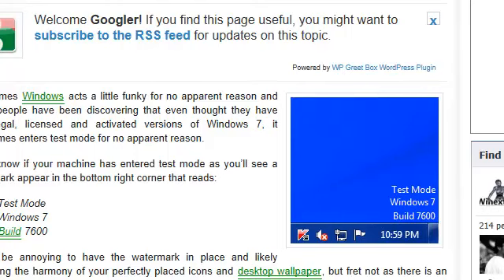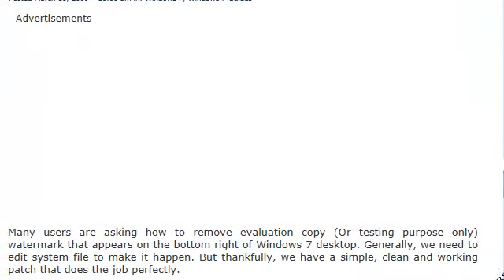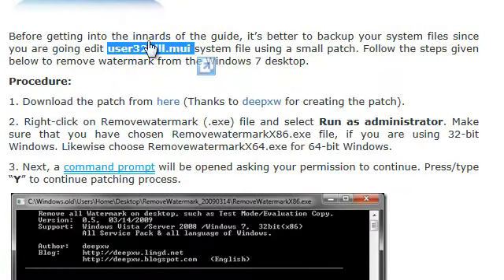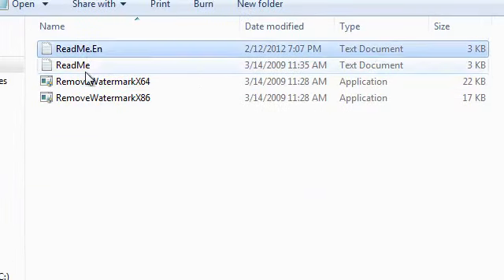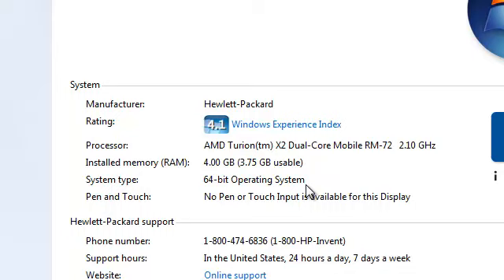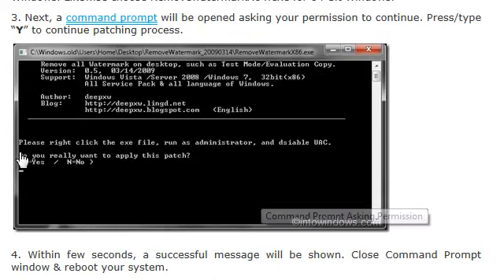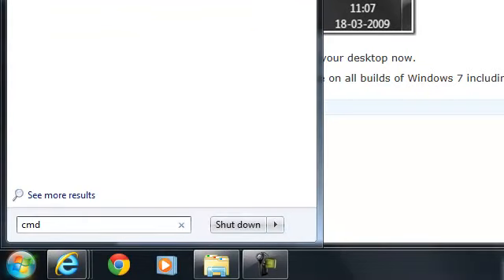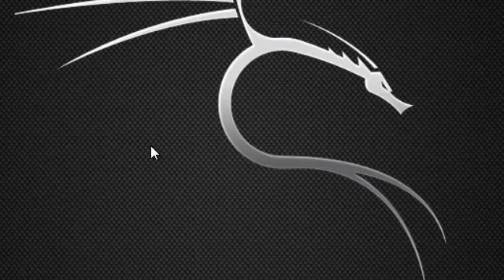winddows 7 test mode watermark fix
This fix worked for me and if you have the same version of windows 7 7600 then this should work for you to...

REBOOT once you applyd this patch..

The orginal site isn't working so try this site...

If for some crazy stupid reason the link doesn't work. Just let me know and upload it to google.

Also please buy windows 7. This video and me assume that you own the product. But for information purpouses, this does work with cracked version of windows 7..

I am still working on more Linux videos but this one is for free for all of you ladies and gentelmen :).

-CureMyMind...